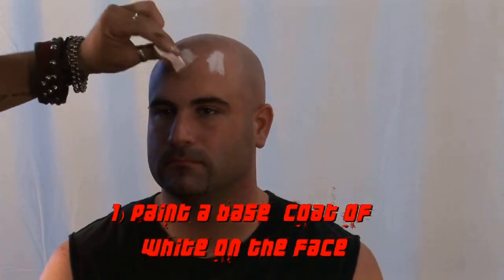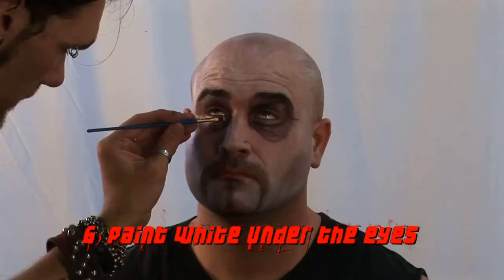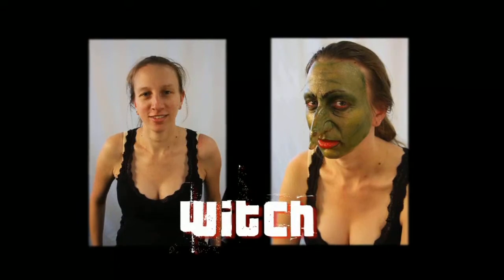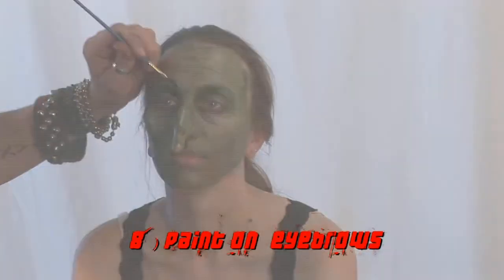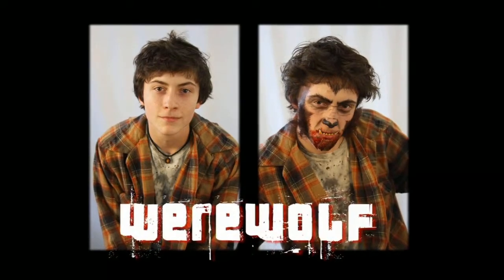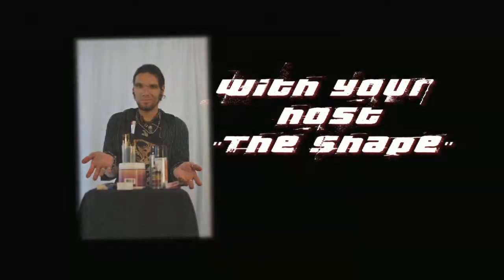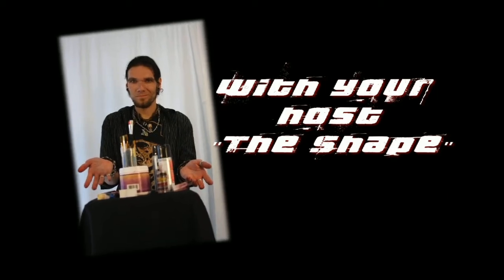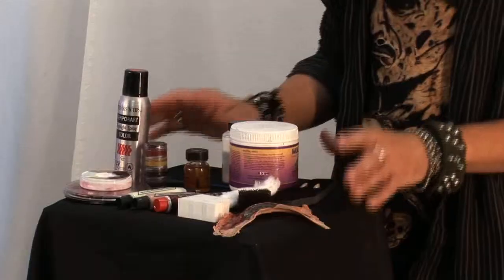Create a Creature Trailer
Learn the Magic of Movie Make Up!

Trionic Entertainment brings you Create a Creature, a costume makeup tutorial. Creating the perfect costume doesn't need to be difficult or expensive and we are going show you how. Inside this DVD are 10 makeup demonstrations of some of the most popular costumes. Learn how to turn yourself, family, and friends into everything from a clown to a zombie. Create a Creature will be your secret to becoming the hit at any party!